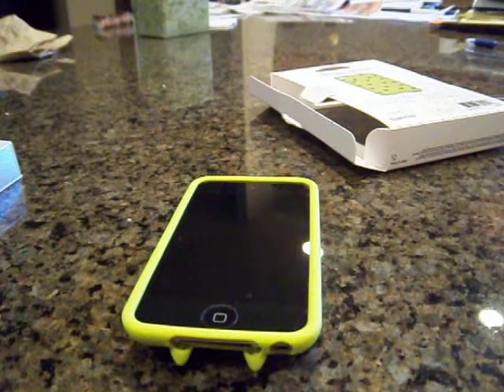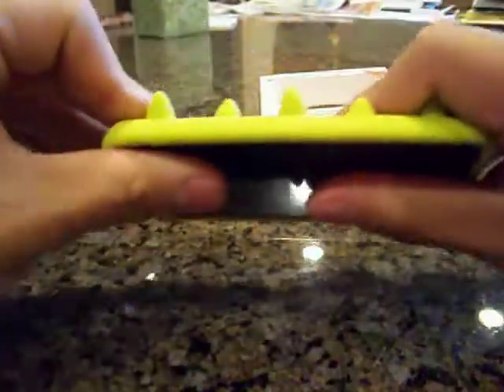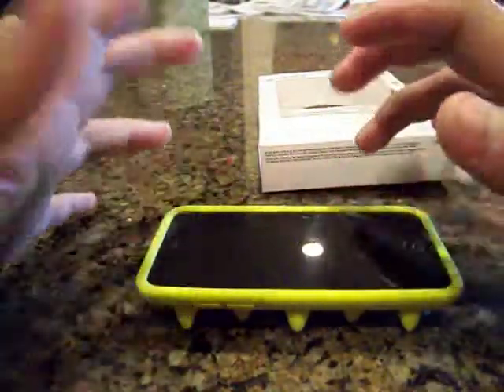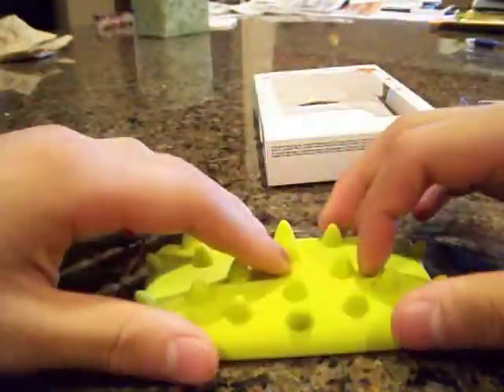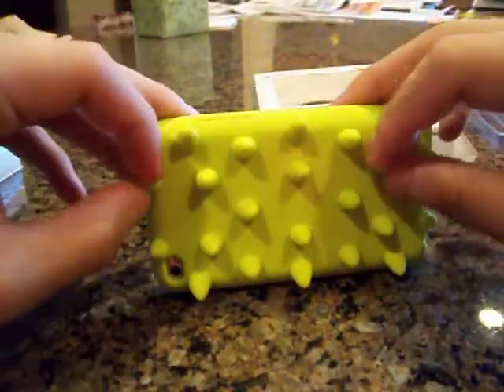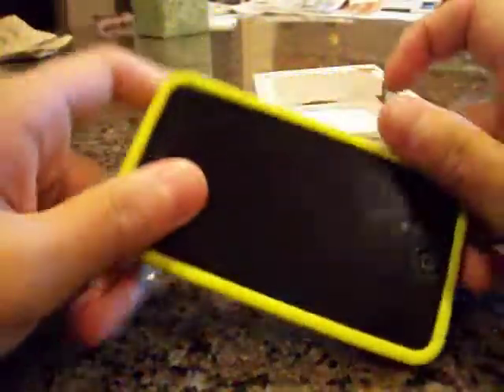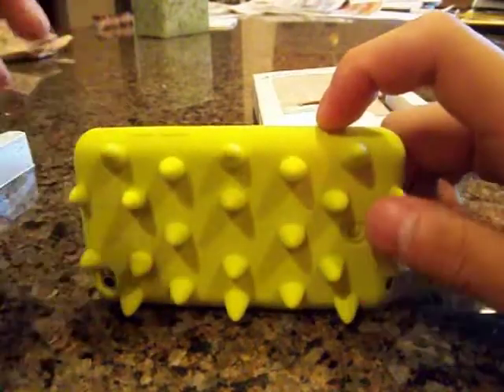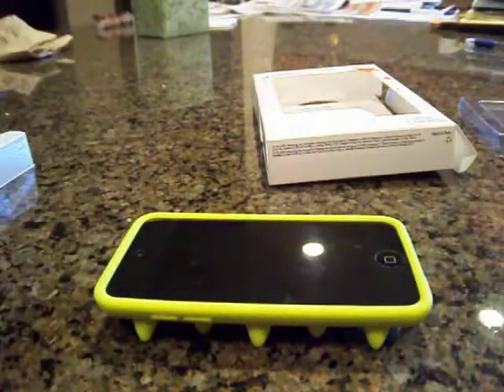Griffin Funky Touch Case For The iPod Touch 4th Gen